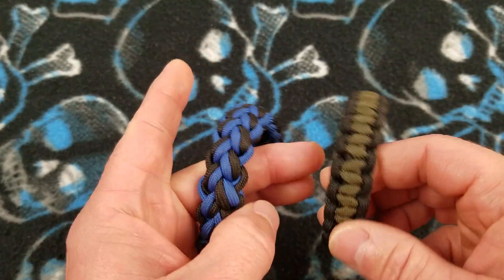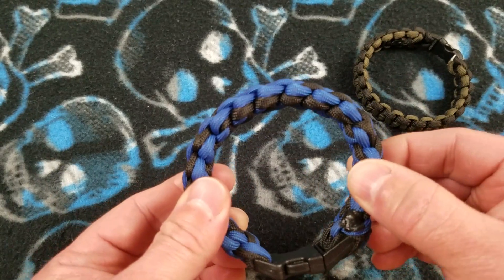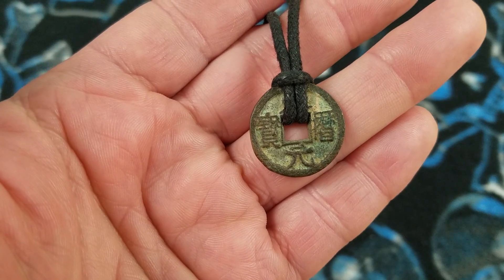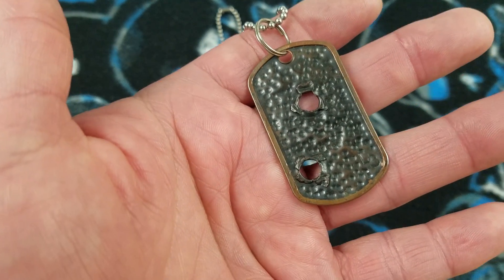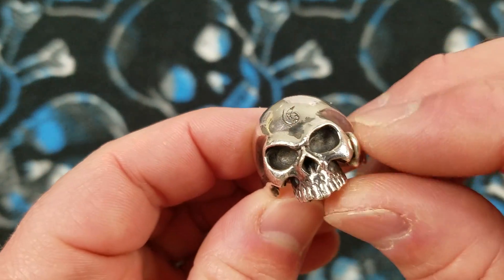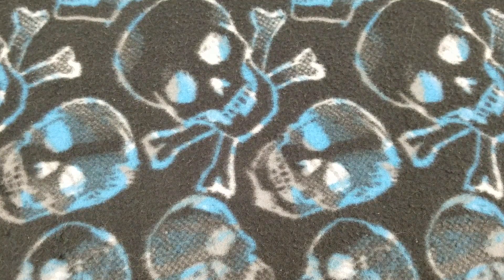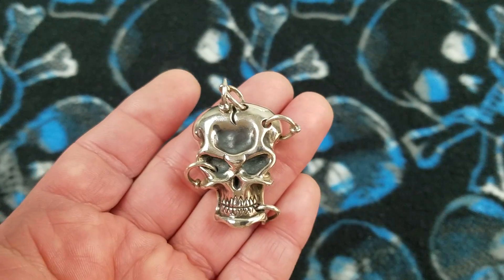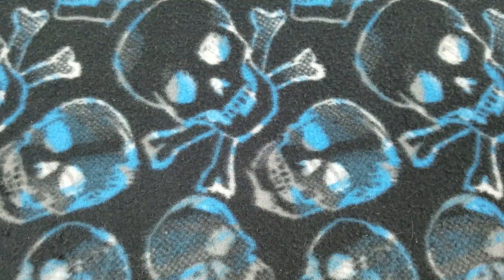Man jewelry in the knife/EDC world...